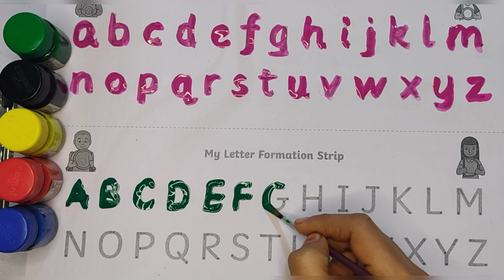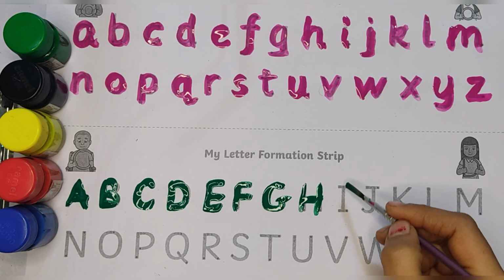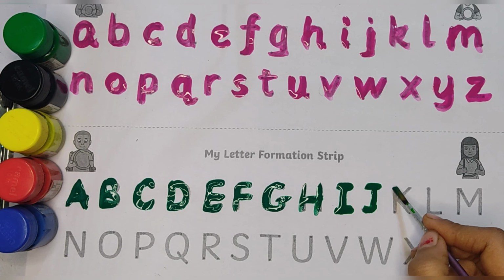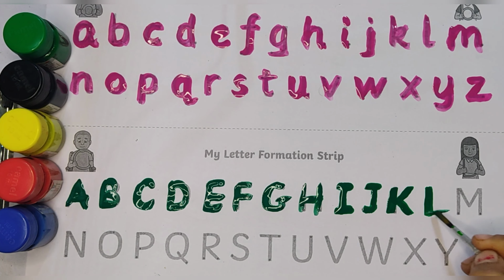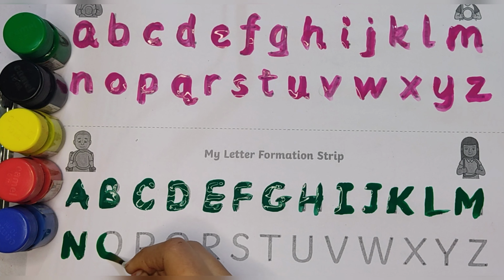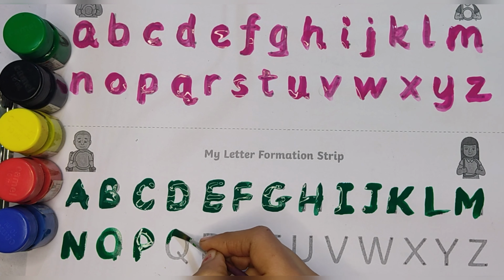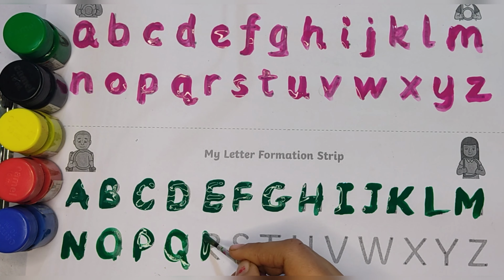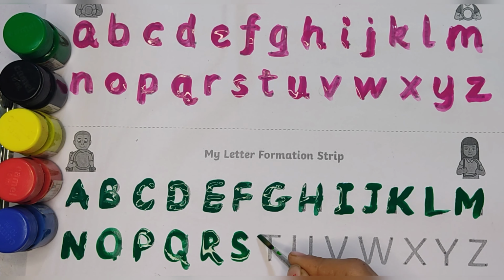A FOR APPLE | ABC SONG | KIDS VIDEO | LEARN TO WRITE ALPHABET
your query

learn colors
blippi videos
Kids educational videos
abc song
phonics song
alphabet song
A to z alphabet
Learn abc
abc phonics
learn alphabet
Learn alphabet
a to z food challenge
eating all foods from a to z
Kids learning alphabet
abc songs for children
3 years kids education video
kids tv shows
Kids education video
phonics songs

abc song
alphabet song
nursery rhymes
abc
alphabet
a to z
abcd
kids videos
kids songs
alphabet lore
baby songs
kids
abcd abcd
toddler songs
abcd song
for kids
kindergarten
abc alphabet
abc song for children
children songs
learn alphabet
songs for kids
preschool
abc song phonics
alphabets
animation
a for apple
kids animation
phonics
alphabet sounds
abc letters
alphabet lore song
abc learning for toddlers
kids education
abc song for kids
abc rhymes
learn the alphabet
color
abc nursery rhyme
phonics song
abcd rhymes
a-z
english alphabet
b for ball
kid songs
children
learn abc
toddlers
learn color
small letter
abc songs
vwxyz
abc alphabet learning
1 to 50 counting
endless numbers
colour
alphabets song
kids class
varnamala
small abcd
abcabc
colors for kids
alphabet lore reaction
abckidtv
abc phonics song
alphabet lore a - z
kindergarten songs
alphabet lore meme
rhymes
transform
kids song
education
kids entertainment
toddler
alphabet series
children learning
alphabet lore reverse
kids video songs
songs
abc song nursery rhymes
cartoon
nomadkids
more kids songs
learn
phonics songs
videos for kids
baby
preschool songs
preschool learning
meme
nursery rhymes songs
alphabet lore compilation
dance songs for kids
songs for children
mike salcedo
funny
alphabet lore q
speed 999x
backwards
english
tigiboo
phonics abc song
abc song for kindergarten
babies cartoons
kids tv
english rhymes
sing along
alphabet lore abc song
rewind
abc alphabet lore song
color song
abc for kids
learning songs
shorts
alphabet lore a
nursery
vocavoca
learn abc for kids
youtube kids
kids video
learn colors
top songs
kids music song
preschool song
nursery songs
kids rhyme
learning letters
leaning abc
child
abc kids
alphabet dop
abc rhyme
education rhyme
education song
abc song for
learn phonics
alphabet lore words
english varnamala
phonics (tv subject)
abcd songs
alphabet songs for children
nursery rhyme
childrens songs
game
gameplay
game game
games games
letters
abcdefghijklmnopqrstuvwxyz
abcd letters
abcd cartoon
montessori
playschool
learning
alphabet lore remix
days of the week
letters and sounds
abc songs for kindergarten
kids phonics song
phonics song for children
a to z song
a yo z
a to z names
blippi colors
a for ant
kids learning videos | abc for kids
words starts with letter a
blippi abc
learn alphabets for toodlers
dinosaur song
educational song
excavator song
learn english
kids english
videos for babies
five little ducks
baby abc learning song
abc song for toddler
kindergarten education
abc song learn abc alphabet for children (radio edit)
phonic songs abc rhymes
phonic song
learn the sounds for kids
spelling sounds for kids
phonic spelling
phonic learning
kids phonics
letter sounds
alphabet sounds for kindergarten
alphabet sounds song
alphabet sounds phonics
alphabet sounds for kids
alphabet sounds a to z
pororo
penguin
for children
pororo english episodes
animal
kids rhymes in english